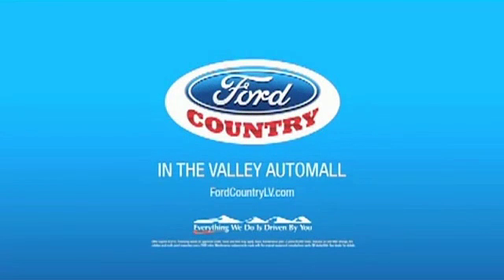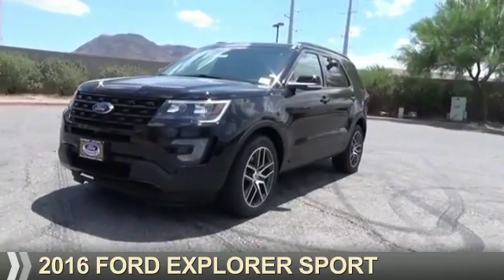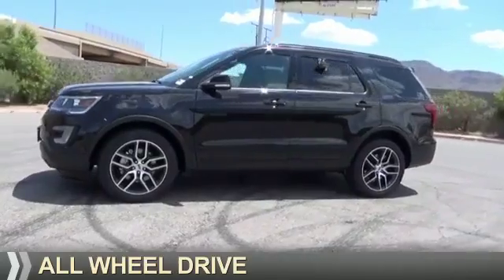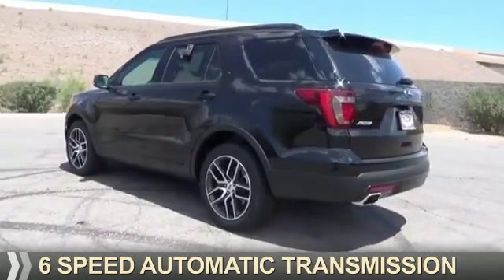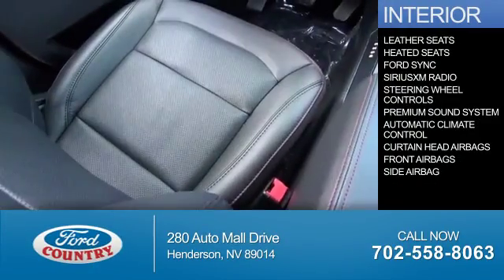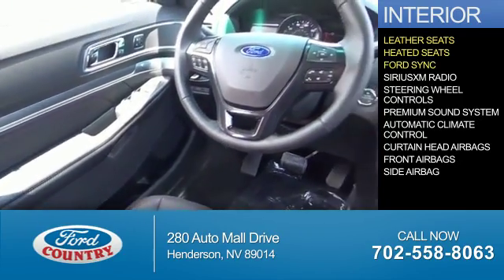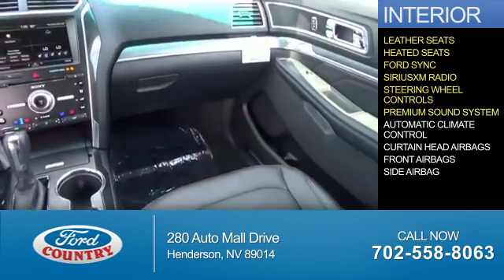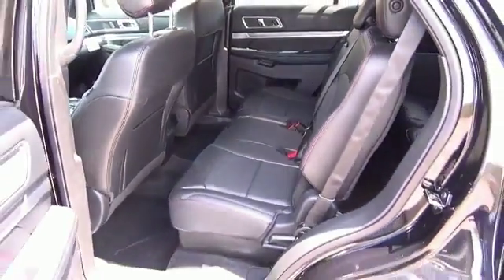2016 Ford Explorer 54002 - Henderson NV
Year: 2016
Make: Ford
Model: Explorer
Trim: Sport
Engine: 3.5 liter 6 Cylinder EcoBoostcylinder AWD
Transmission: 6-Speed Shiftable Automatic
Color:
Mileage: 1
Address:
VIN:1FM5K8GTXGGD03119